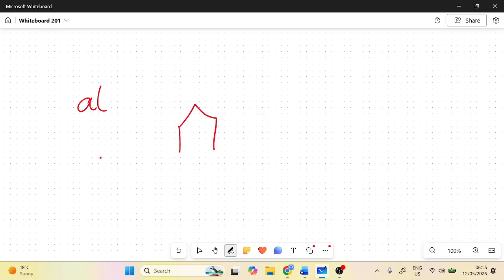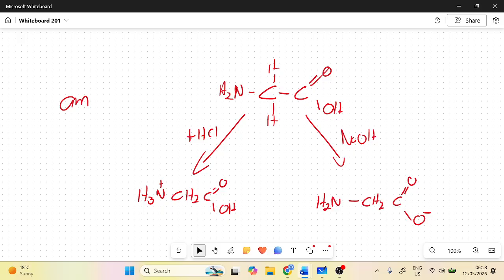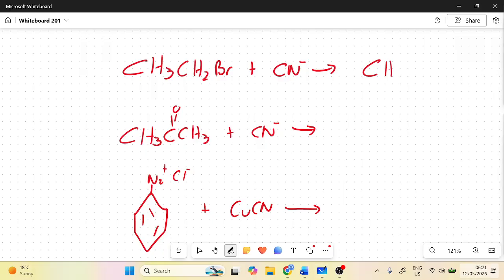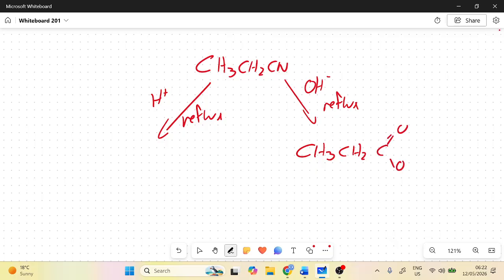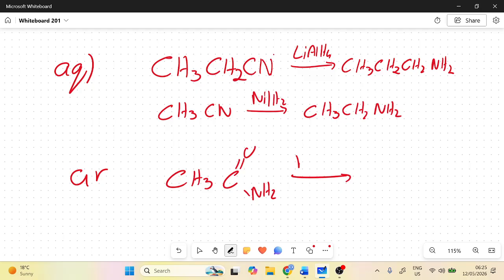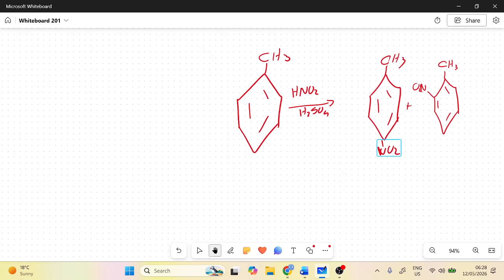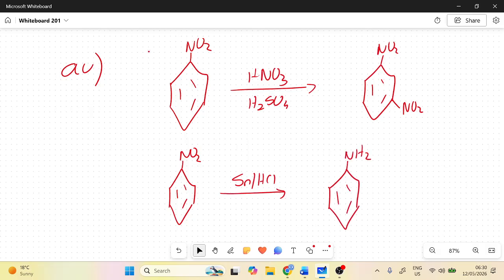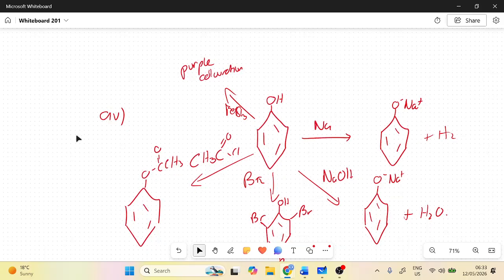Reactions revision Part 3